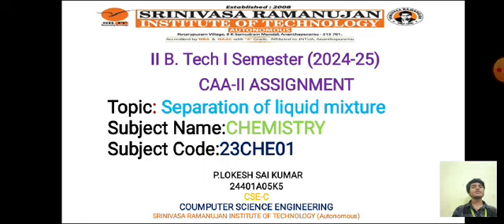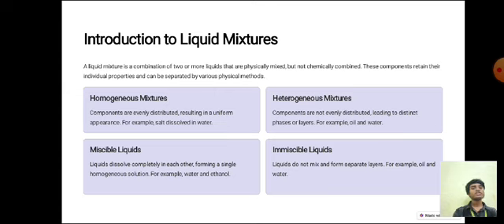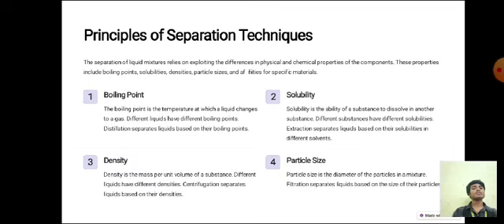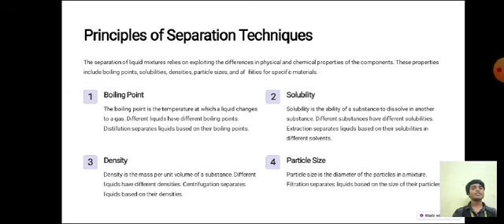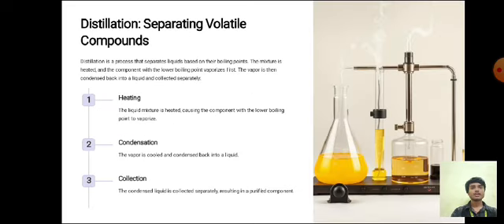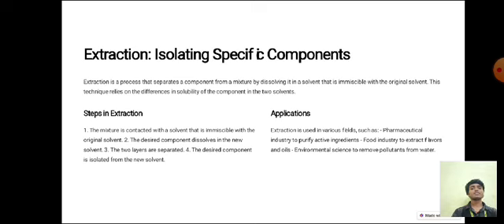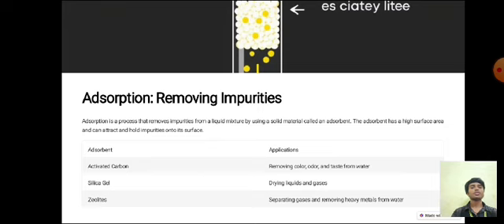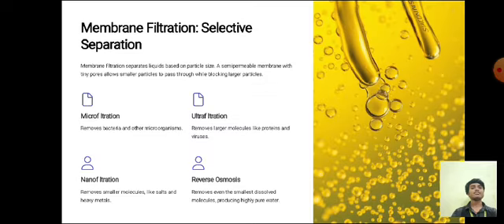Separation of liquid mixtures - CHE